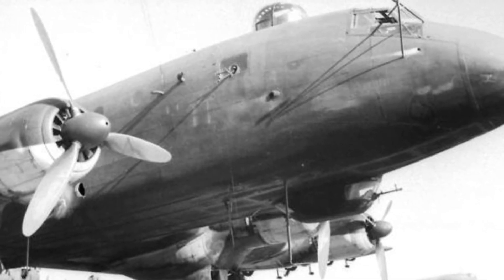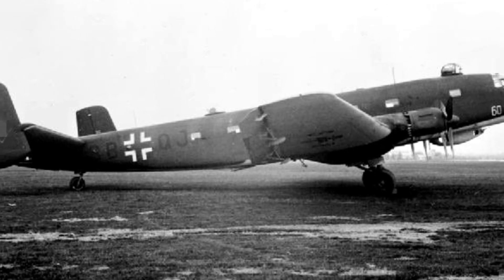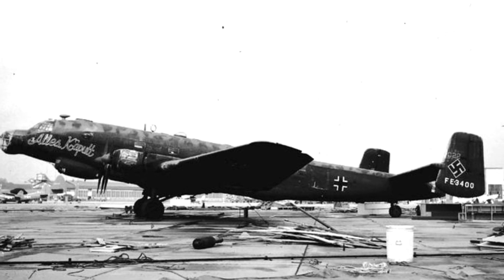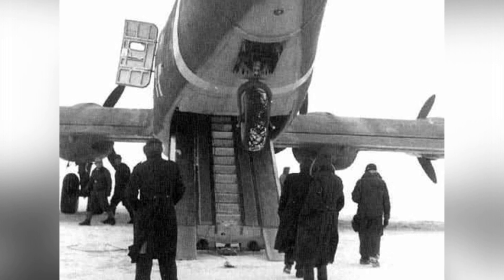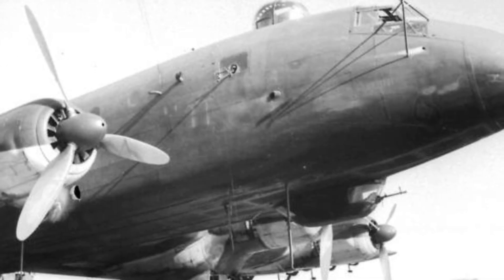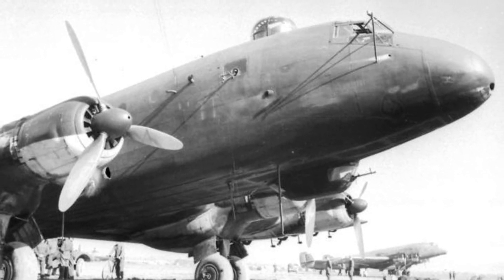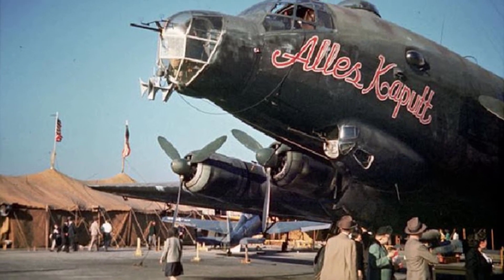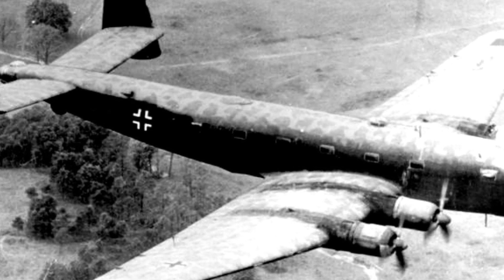Unveiling the Ju 290: Germany's Versatile Long-Range Aircraft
The Ju 290 was a large aircraft developed by Germany during World War II. It had various models and could be used for strategic bombing, long-range reconnaissance, and transport, but due to resource shortages and Germany's industrial capacity, it was not mass-produced or deployed on a large scale.